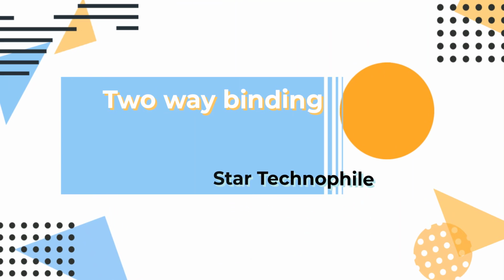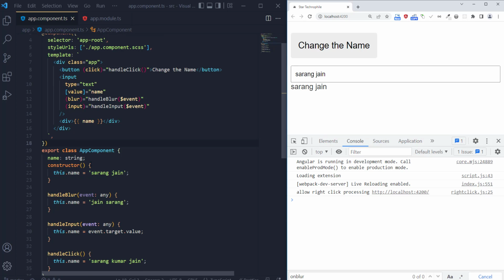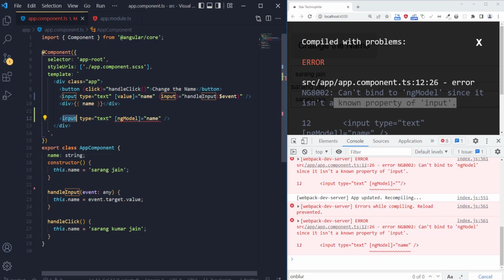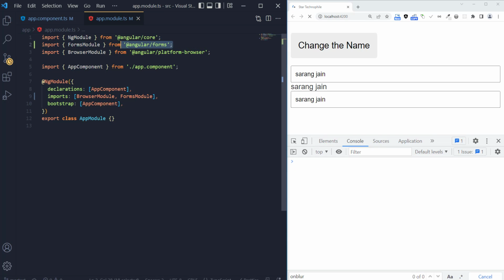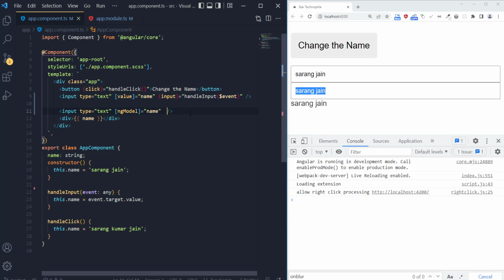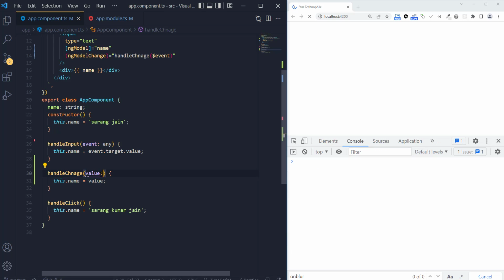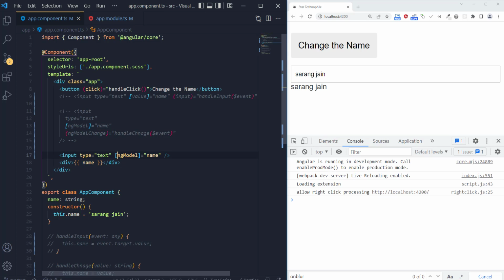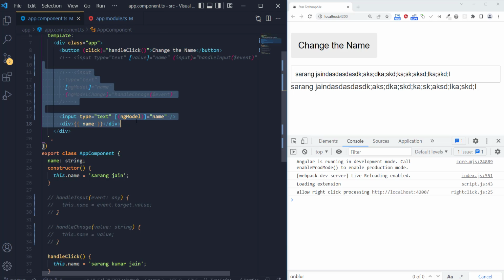Two way data binding in angular